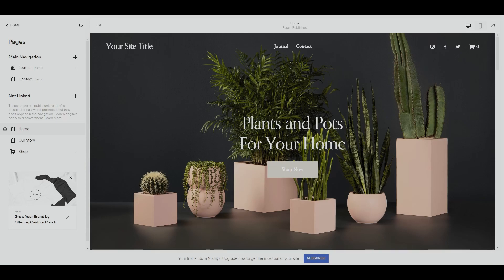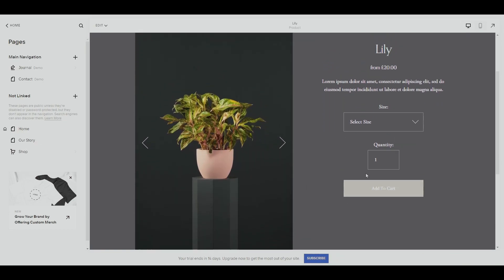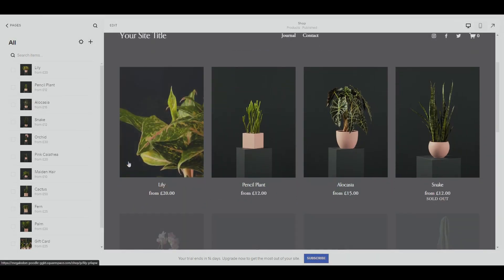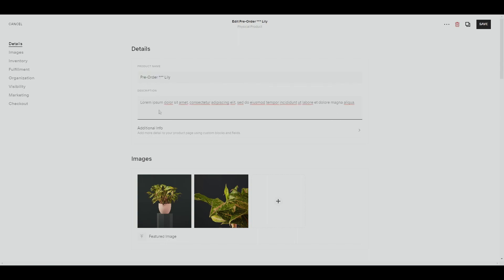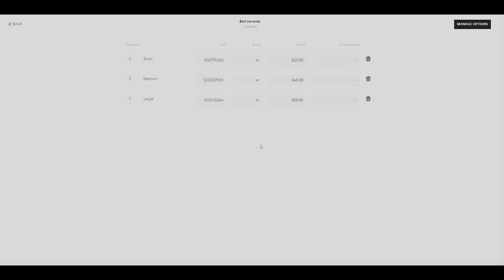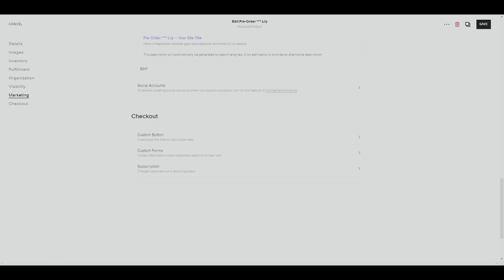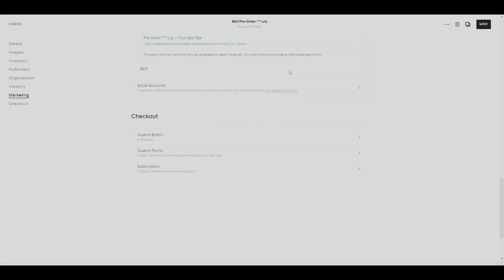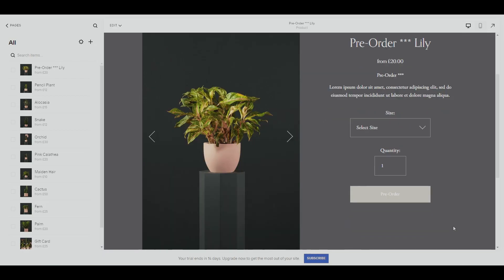How To Setup Pre Orders On Squarespace (Easy Guide)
How to Setup Pre Orders On Squarespace

In this video I'll show you how to  Setup Pre Orders On Squarespace  . The method is very simple and clearly described in the video. Follow all of the steps & Setup Pre Orders On Squarespace